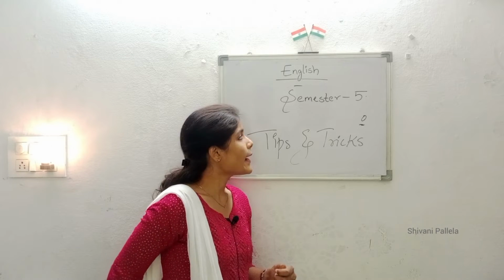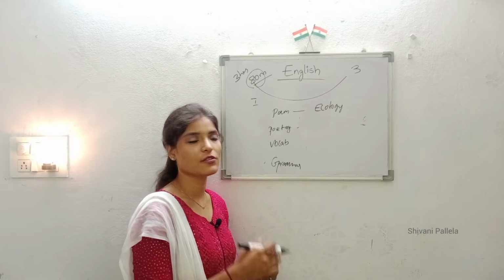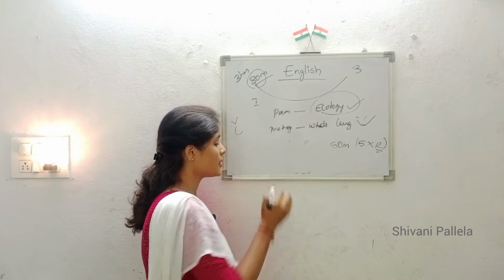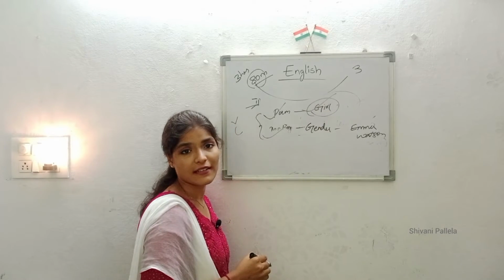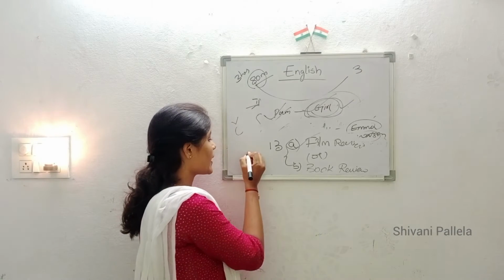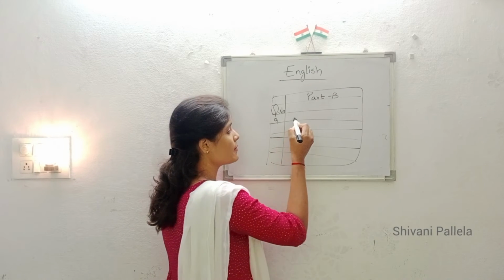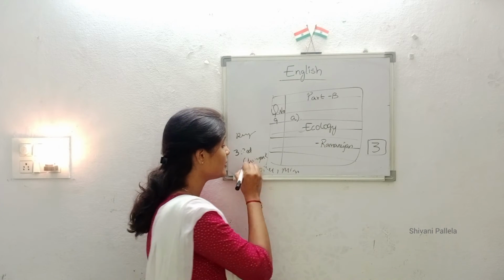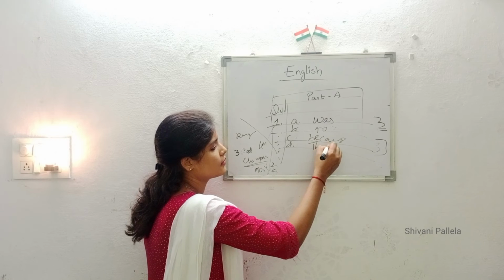ఇంగ్లీష్ || పేపర్ ప్రెజెంటేషన్ || చిట్కాలు మరియు ఉపాయాలు || 💯 పాస్ || O.U || SEM 5